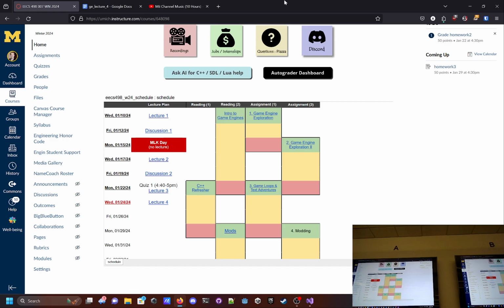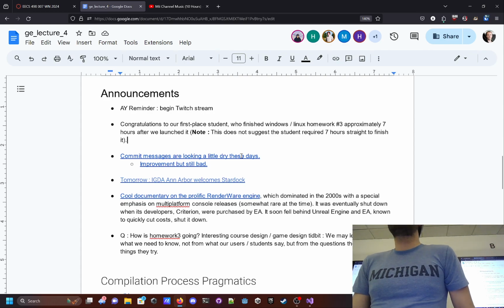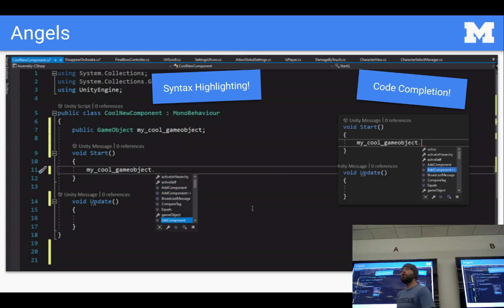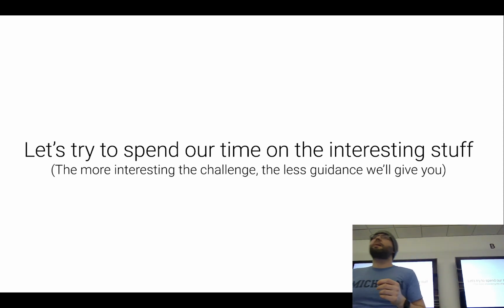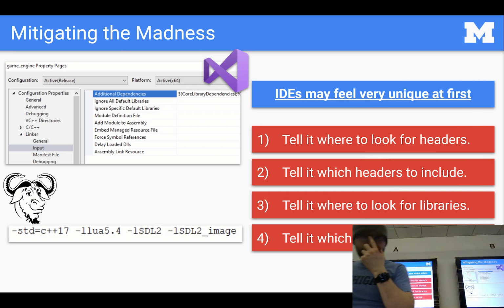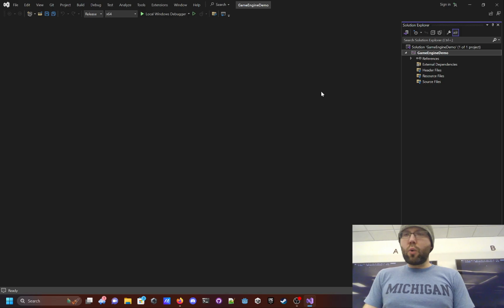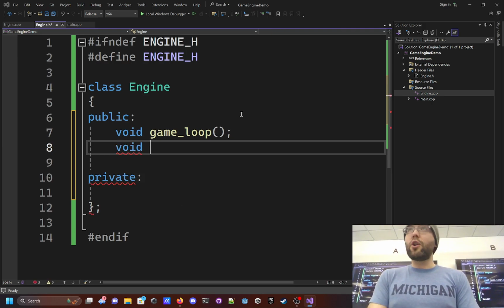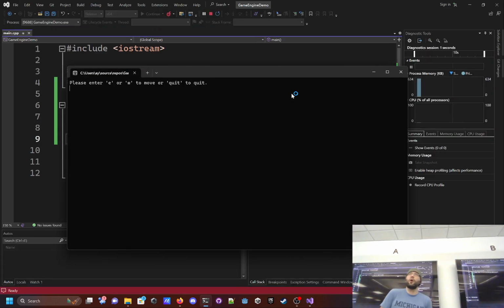Game Engine Architecture - W24 - Lecture4